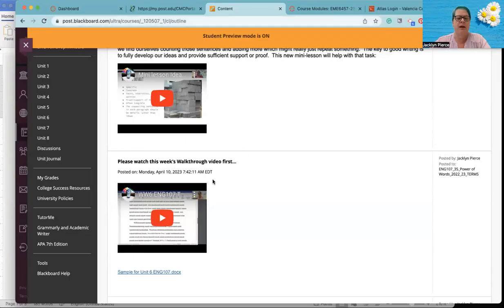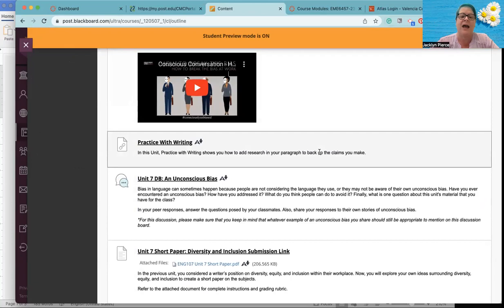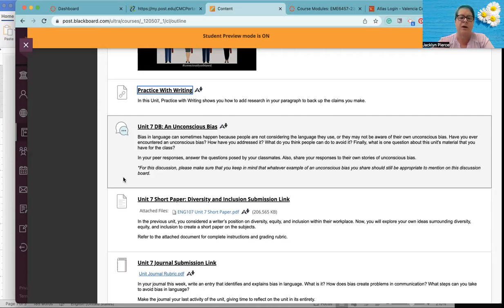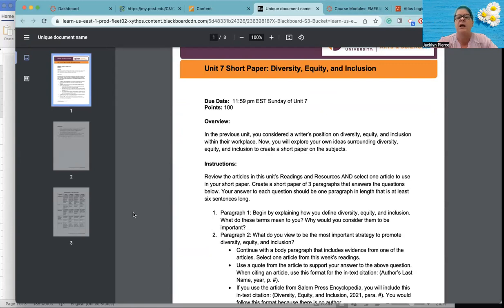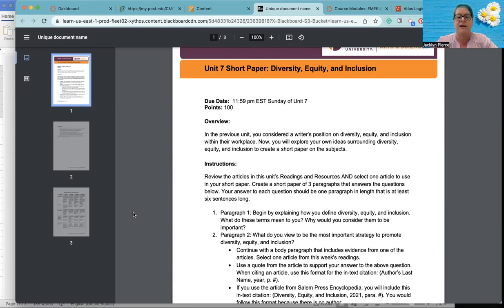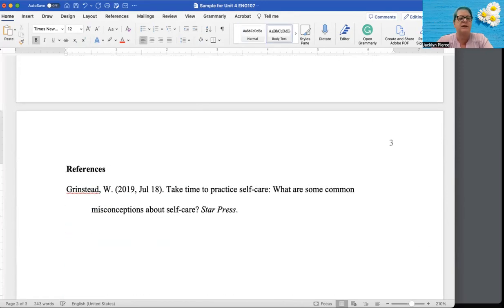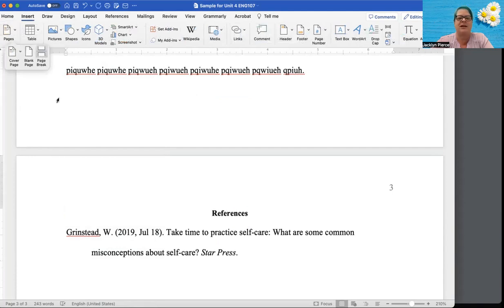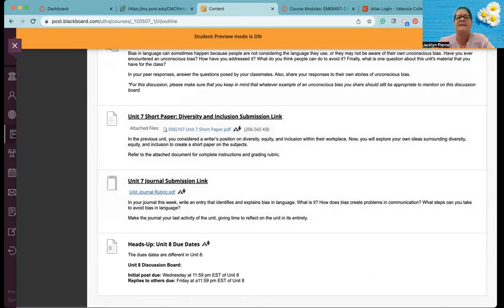ENG107 WW7 TRM5 23